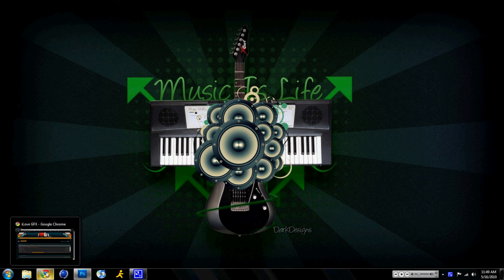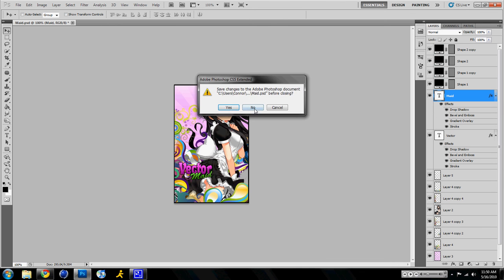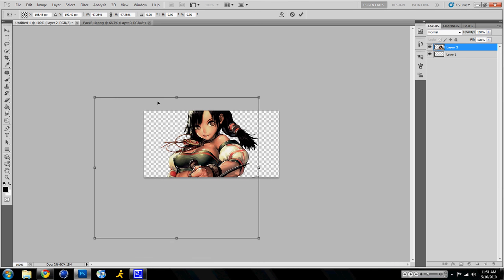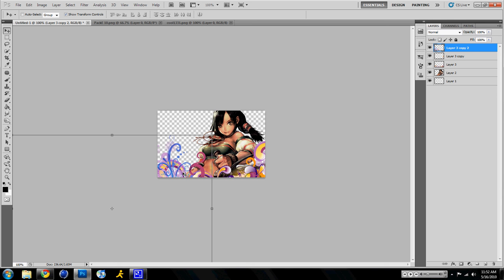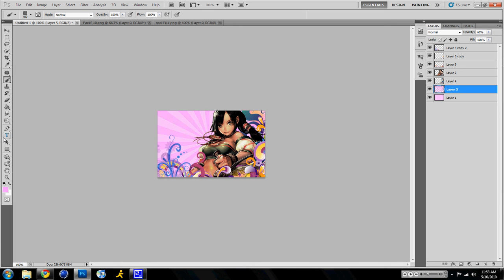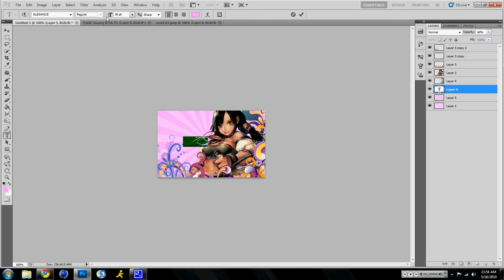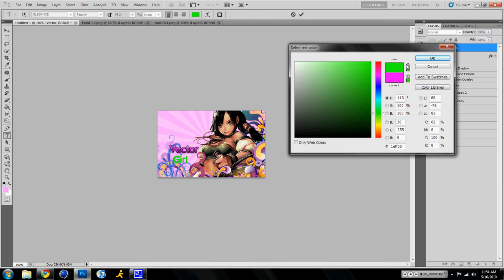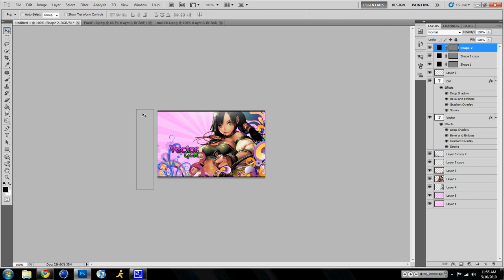How to make a Vector Sig Style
sign up and u can get some 1 on 1 gfx time with me DarkDesigns